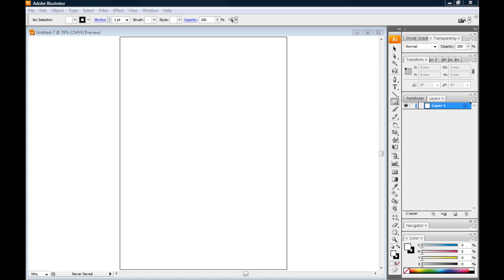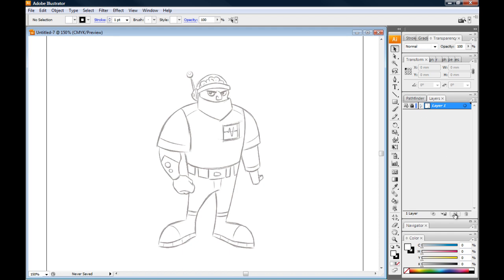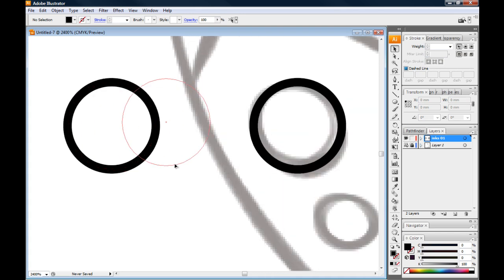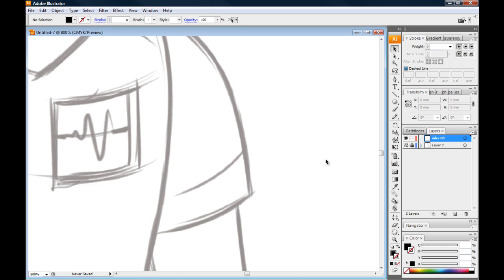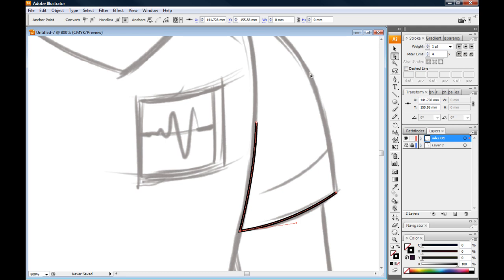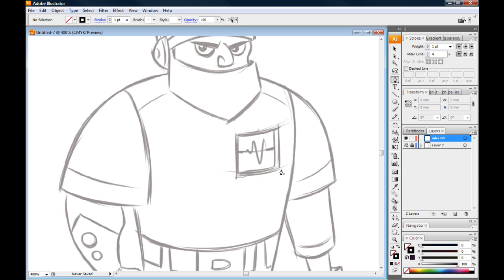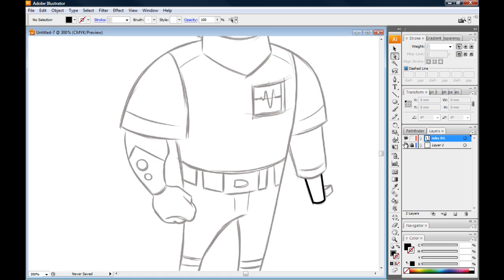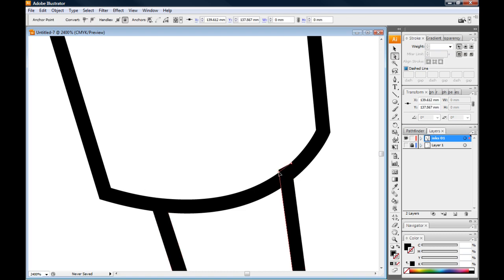Adobe Illustrator Tutorial on Drawing a Cyborg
is outlined below

1: Inking Part 1, Justin discusses the benefits of using Adobe Illustrator for print work, and begins teaching how to make a clean, vector "inking" of his cyborg sketch. This first lesson focuses a lot on the basics of the program.

2: Inking Part 2, now that you've got the basic techniques from lesson one, Justin picks up the pace and finishes off inking over the sketch.

3: Colouring, next Justin creates new layers and draws vector shapes to color the cyborg, beneath the ink layer.

4: Finishing Up, this short final lesson goes over some extra ideas you can use in your piece.